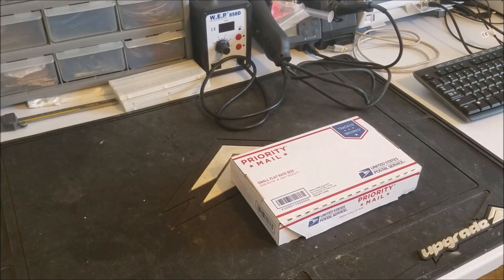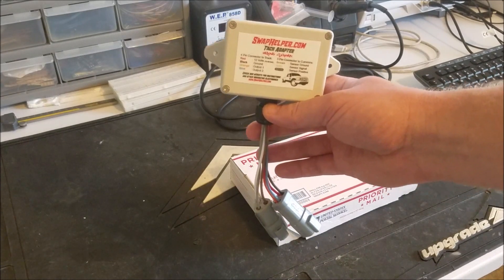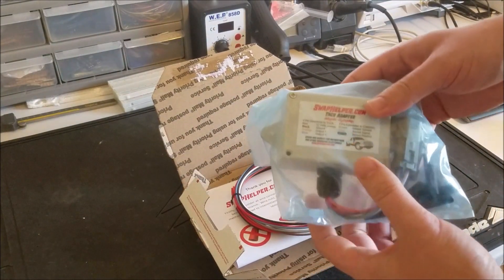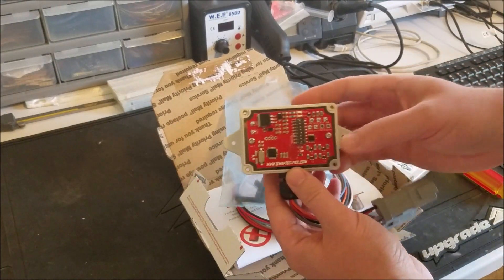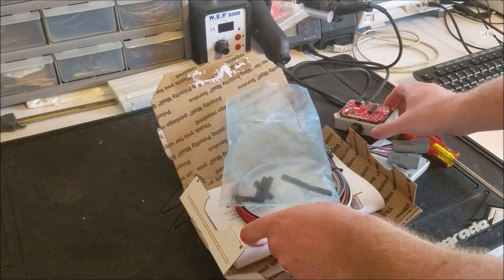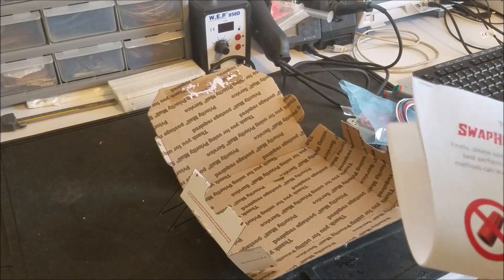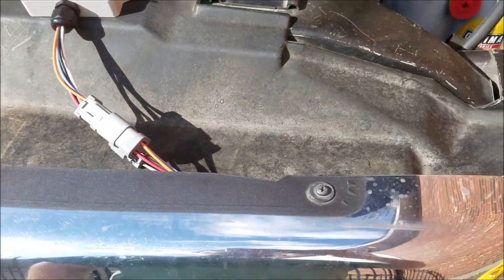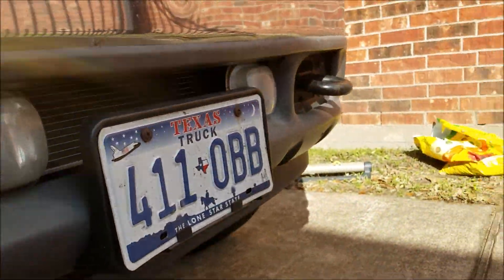Fummins Tach Adapter (No Tone Wheel Required)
Supported trucks:

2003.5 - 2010 Ford 6.0 & 6.4 Diesel
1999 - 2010 Ford 5.4 & 6.8 Gas

Supported Cummins Engines:

Cummins 12v
Cummins 24v